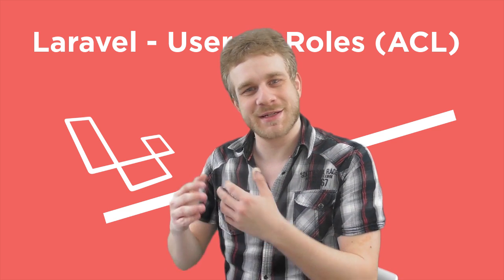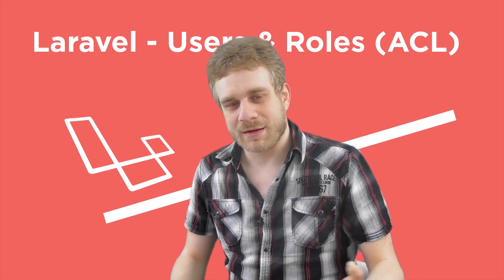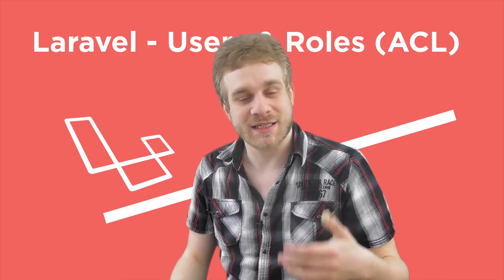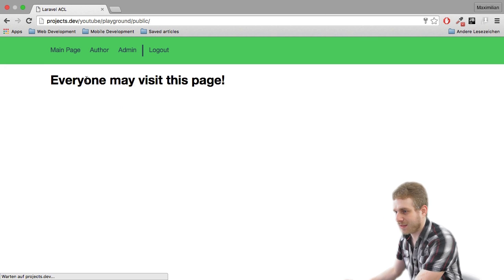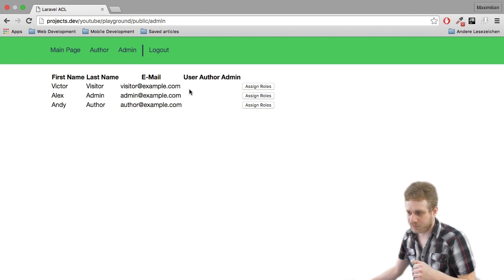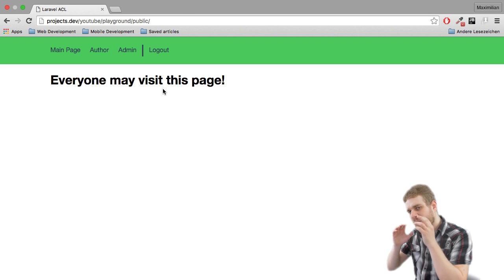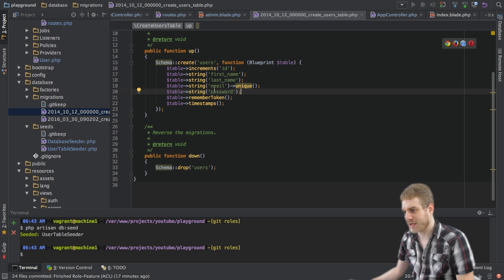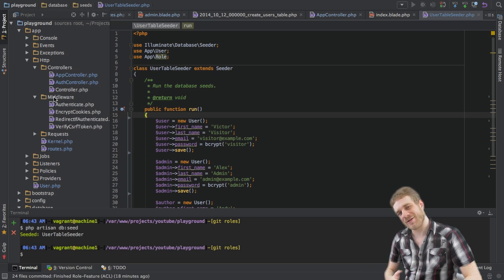Laravel Tutorial - ACL (User Roles) - #1 Setup & Intro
Learn how to implement Access Control Lists (ACL) in Laravel applications to control access based on roles.
This is the first of 4 videos, which sets the stage for the other ones.